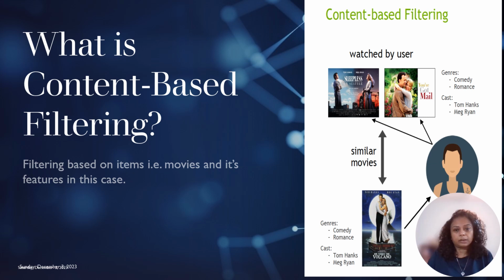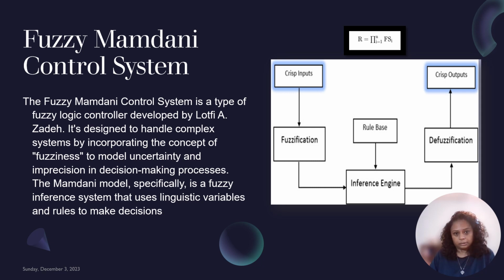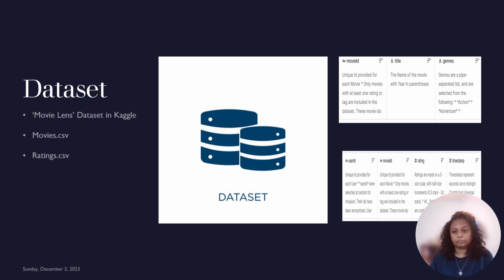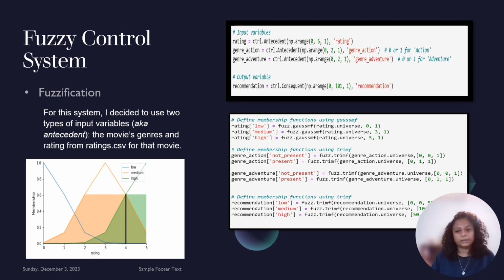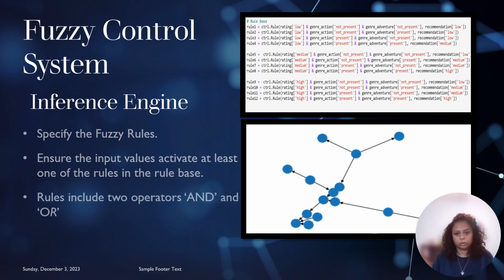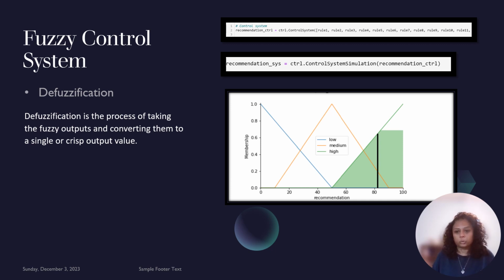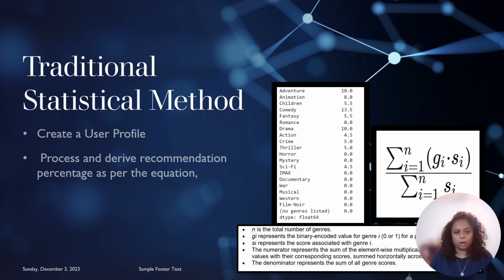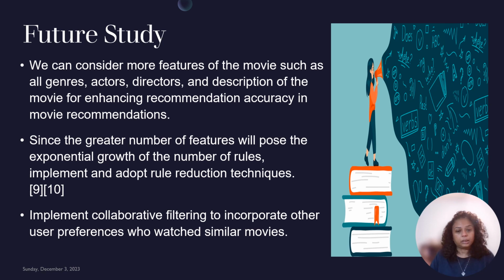Research Project presentation Kruti Shah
This is a class research project for the course 'Reasoning Under Uncertainty'